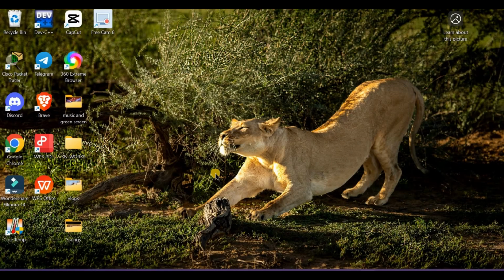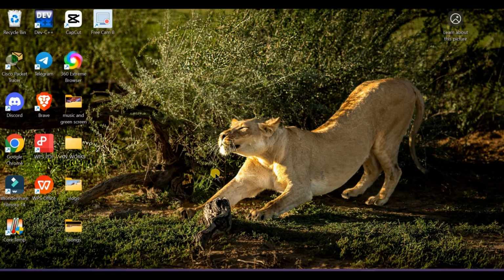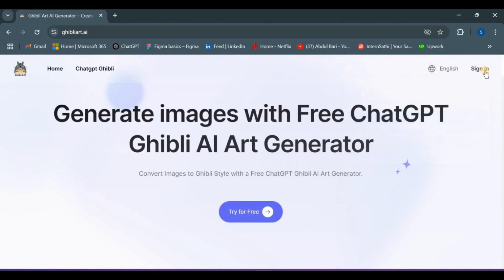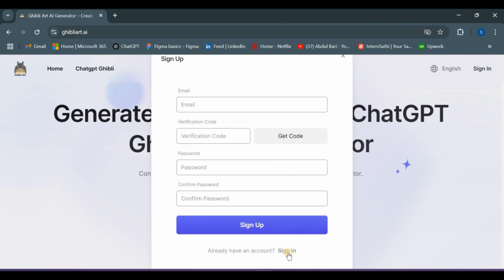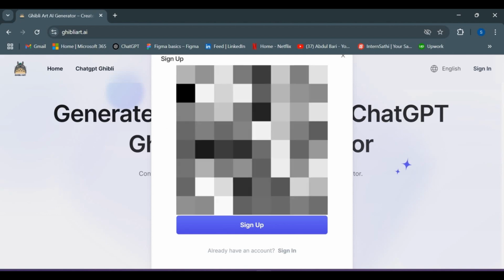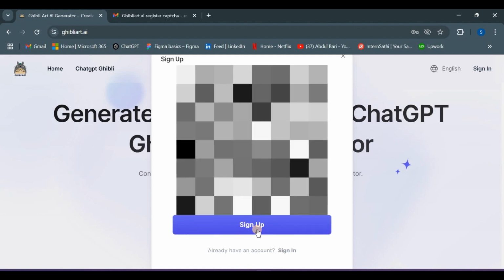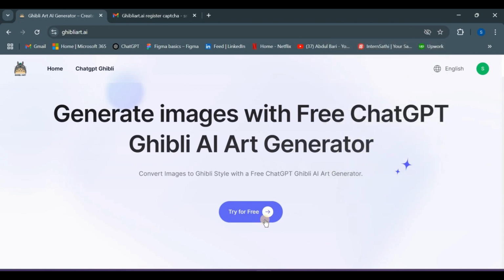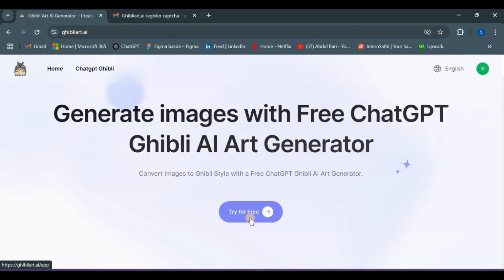How to Create Account on Ghibliart.Ai 2025?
Want to bring your imagination to life with stunning Studio Ghibli-style artwork? 🌸✨ In this video, you’ll learn exactly how to create an account on Ghibliart AI — the tool that transforms your photos into dreamy, animated masterpieces! We’ll walk you through the step-by-step signup process, from opening the website to confirming your account, so you can start using Ghibliart AI without any confusion.

Whether you’re new to AI-generated art or just getting started with this platform, this guide will get you set up in minutes. 🌟🎨